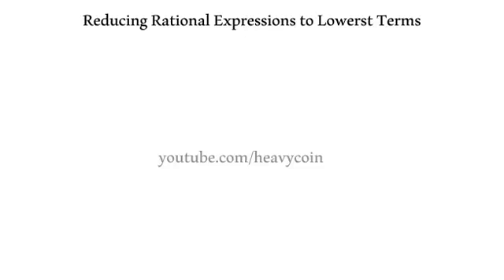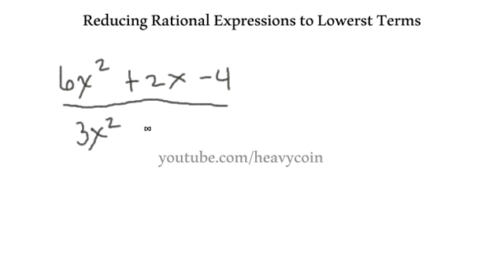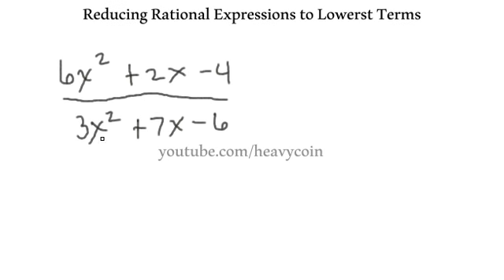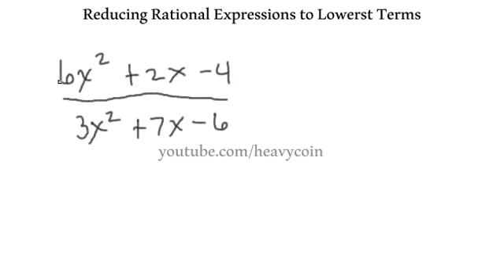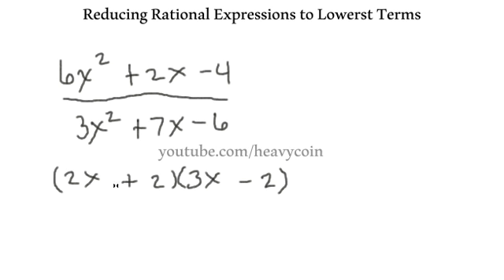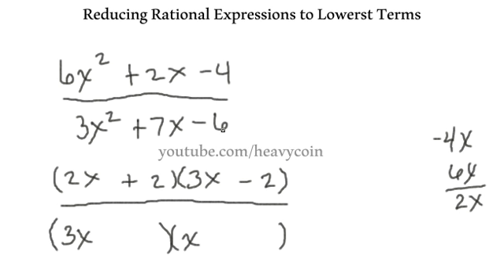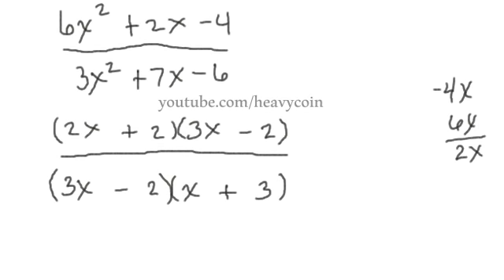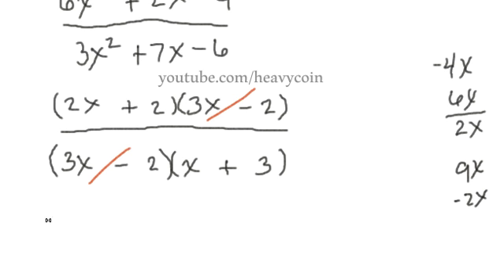Reducing Rational Expressions to Lowest Terms part 4